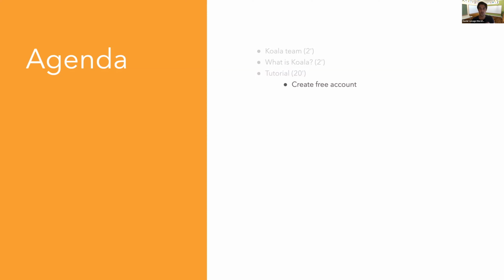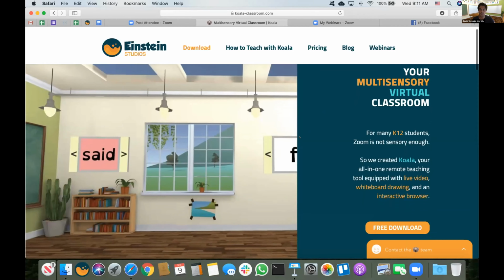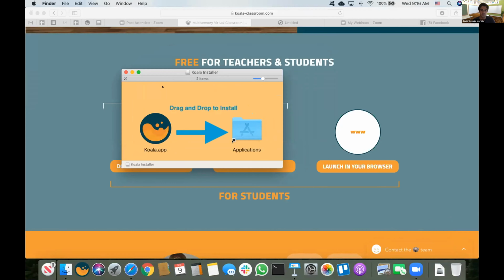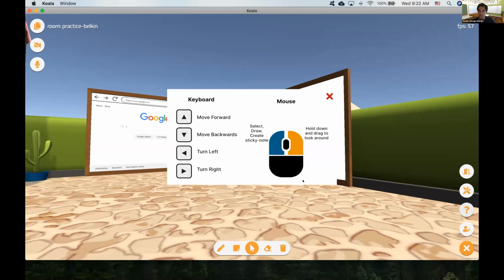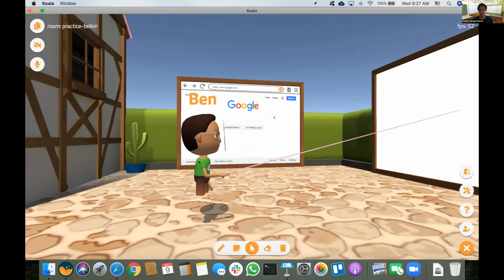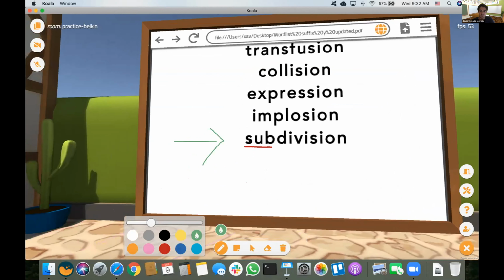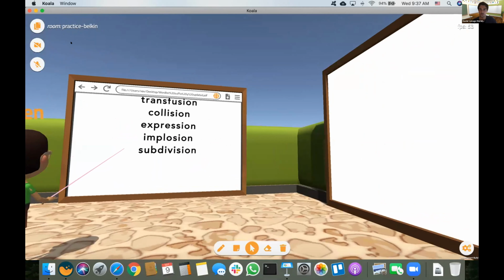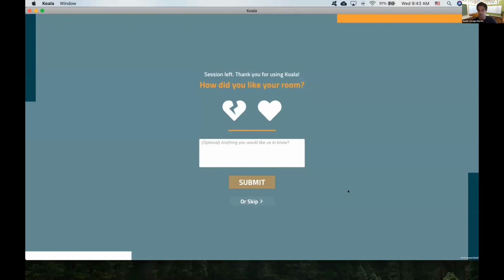How to teach multi-sensory literacy remotely with Koala!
The Einstein Studios team invites you to join Xavier Lesage Moretti for a 30min tutorial on how to use Koala to provide remote multisensory literacy instruction.

The demo is followed by Q&A to provide you with all the resources you need to use this free tool right away.